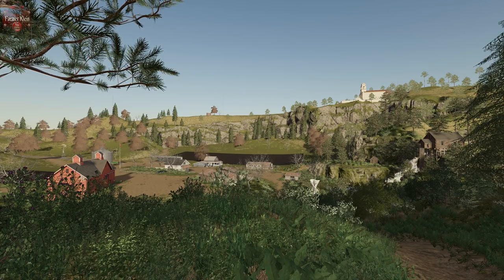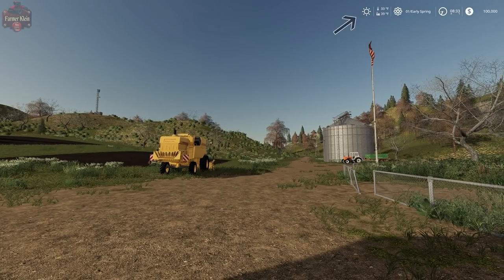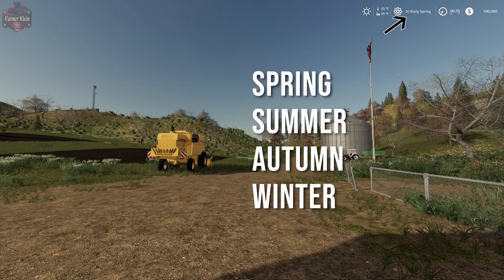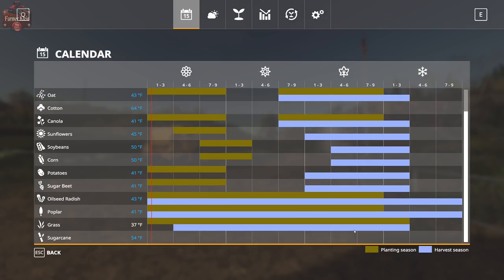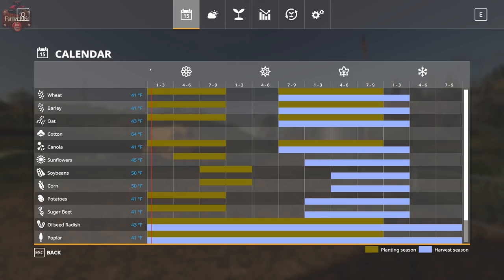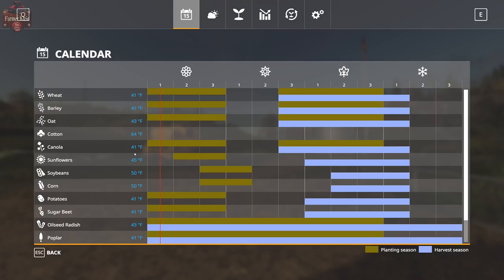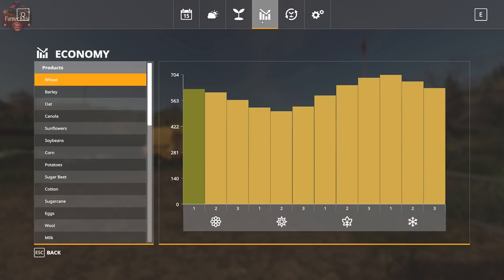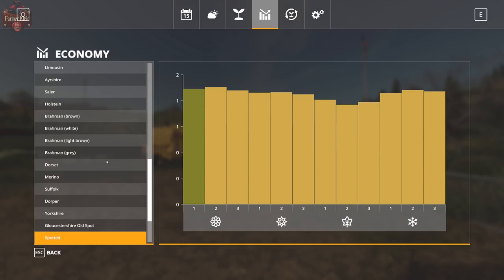Seasons 19 - A How to Guide - An Introduction to Seasons 19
In episode one of our Seasons how to guide we cover at a high level what seasons is.  What the player UI looks like and the information that can be found in the user interface.